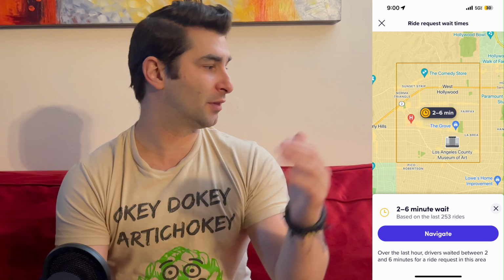How to View Lyft Ride Wait Times (Lyft Driver App Tutorial)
On this Lyft Driver App Tutorial I explain how to view Lyft ride wait times

🎵Song Featured in this Video: Cobra Kai by Freccero

🤑Sign Up with vidIQ for FREE to get MORE views on your YouTube Videos (that equals MORE money!)

$25,000:
$50,000:
$75,000:
$100,000:
$200,000:
$250,000:
$300,000:
$400,000:
$500,000:
$600,000:
$700,000:
$750,000:
$800,000:
$900,000:
$1,000,000: